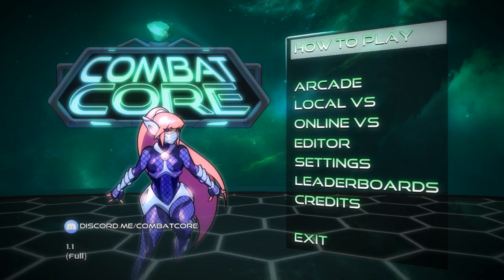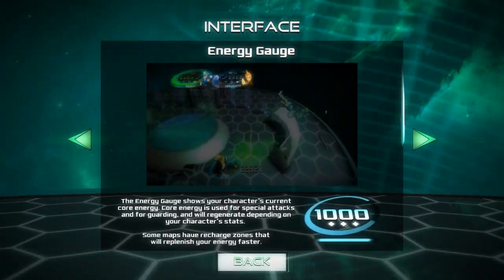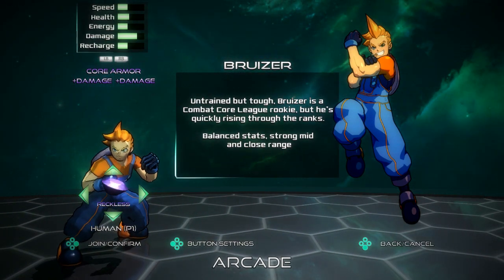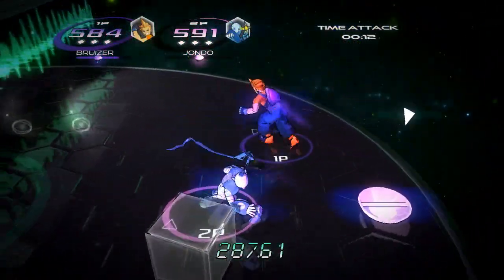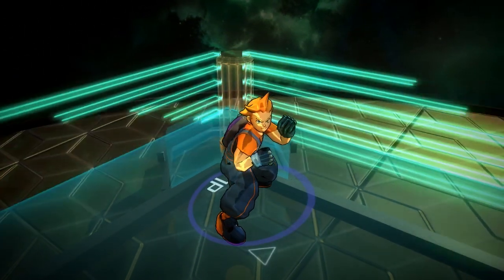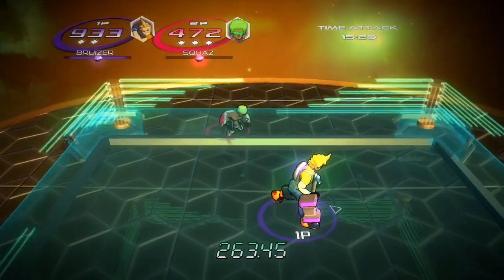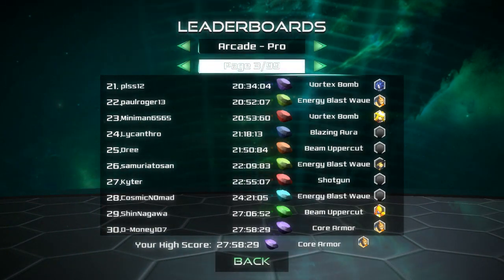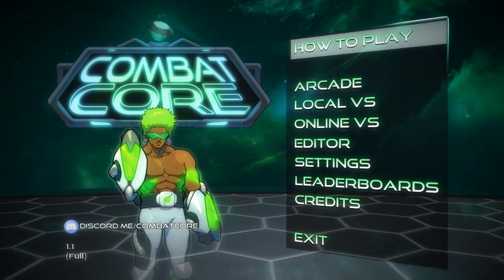D-Money107 Plays: Combat Core (Bruizer Arcade Mode)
I take a swing at the Power Stone-inspired game Combat Core developed by MABManz! Select your character and the core of your choice and battle your opponents in arenas that have there own layouts and obstacles! Each character have their own advantages and choosing a core can alter their stats differently. Choose what you feel is the best choice and knock the competition out!